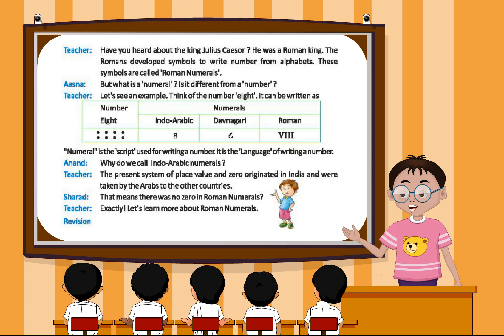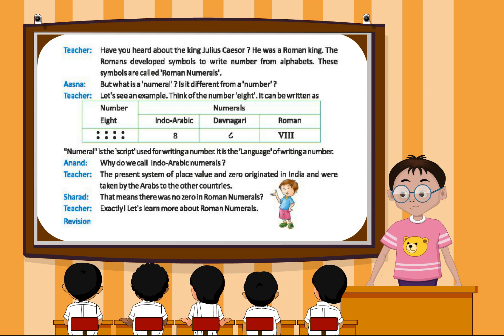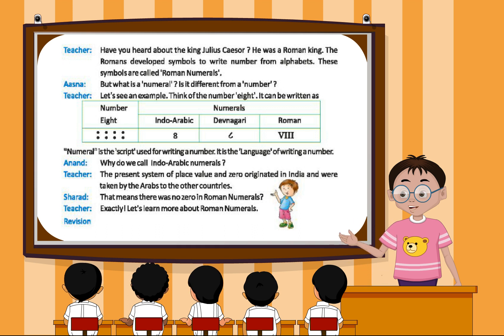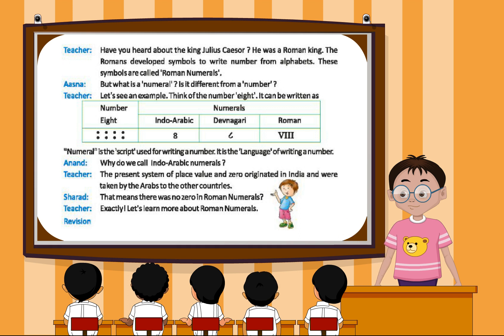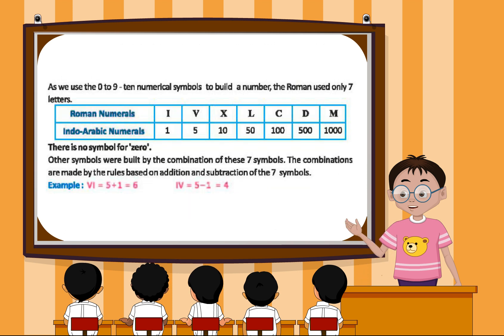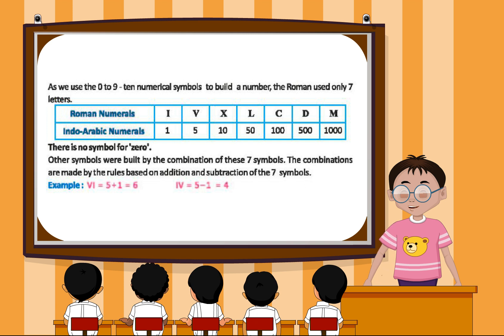Maths (Class 4 Ch 2)